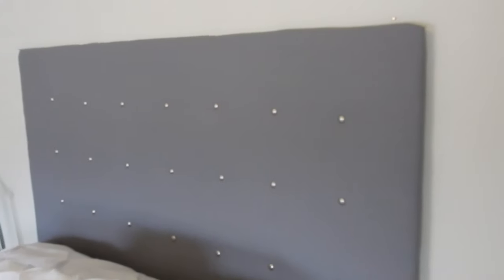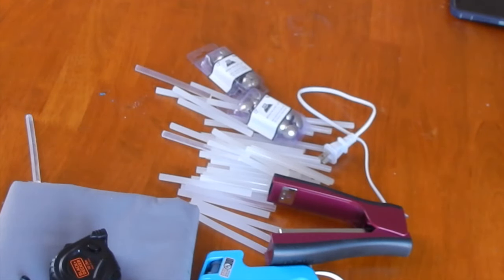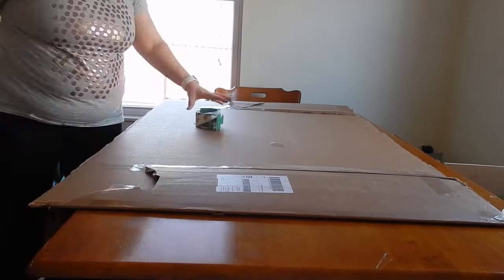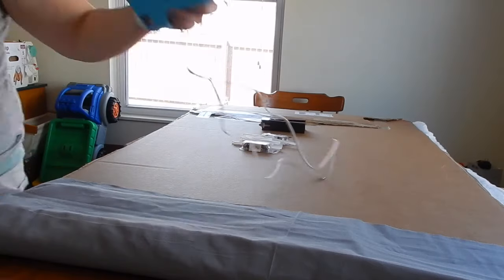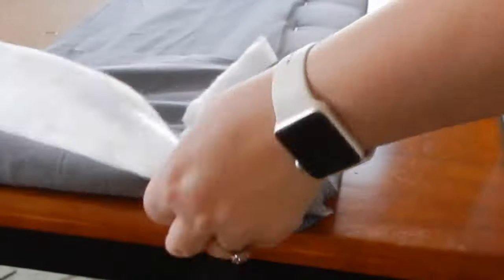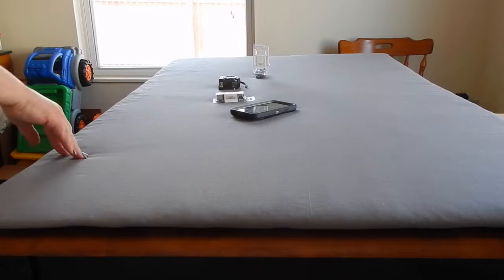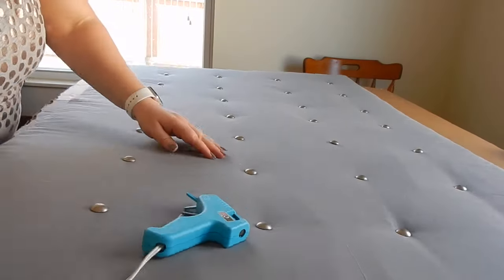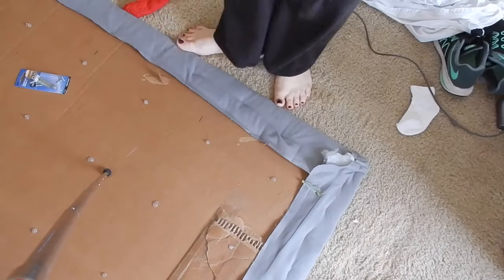DIY headboard for less than $25! | Save $150+ | Cardboard crafts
Welcome back for a great tutorial! These style of headboards cost $150+ but I just made one for $25 worth of materials. Here's how.

Materials:
- cardboard or plywood cut to size
- fabric
-scissors
-hot glue
-stapler (regular will work for cardboard, heavy duty staple gun is required for plywood)
-quilt batting
-decorative pins (optional)
- measuring tape
-hanging hardware

You can also find me:

Instagram (personal/bookgram): dara.sailler
Instagram (business): darareneedesigns

Goodreads: Dara Sailler

My fitness Pal: dsailler15